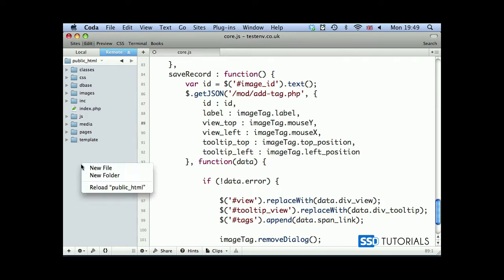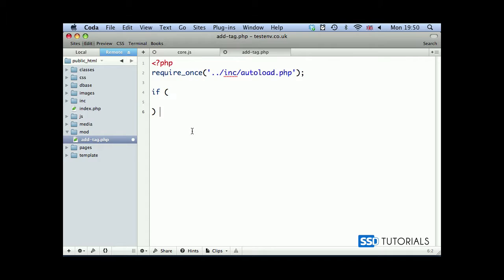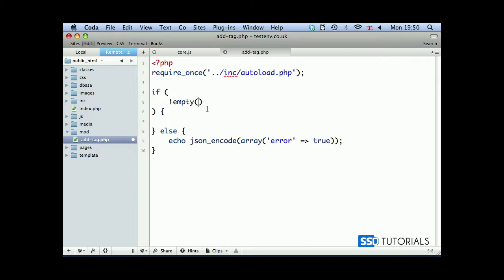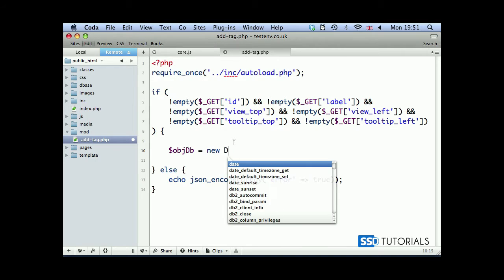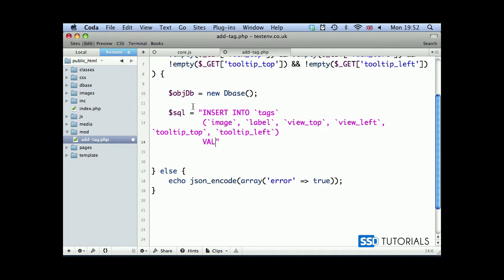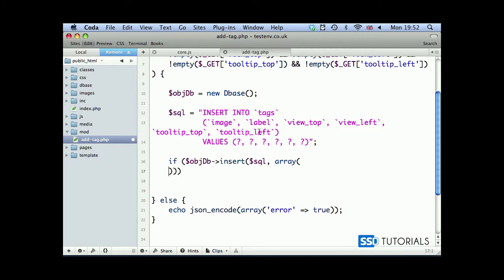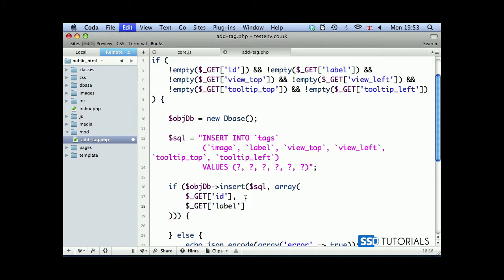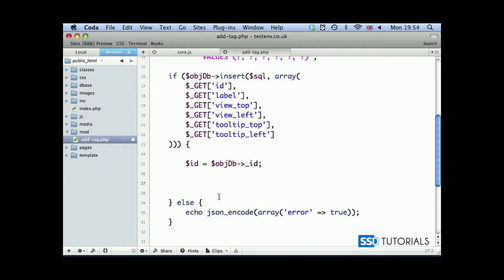06-10: Add tag file